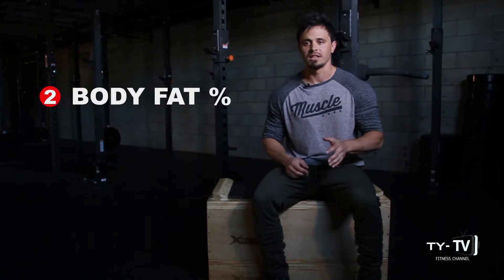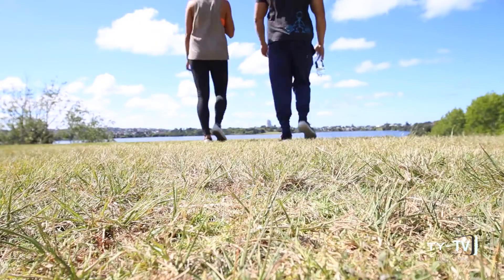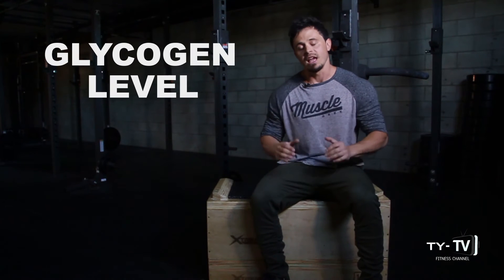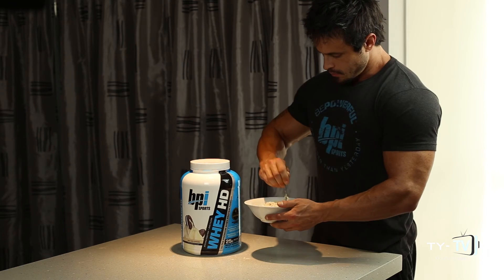How to improve your Muscle Vascularity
There is no doubt that a physique that has that well conditioned and vascular in appearance is standout from one that doesn't. But how do you go about improving your physique's conditioning, improving your muscle vascularity? Can you improve it? In this video BPI Sport's Expert Trainer, Tyrone Bell, shows us the 3 points that contribute to your physique carrying an impression level of vascularity and muscle conditioning. If a muscular, well conditioned, vascular physique is what your after all year round, then listen up - this video is for you